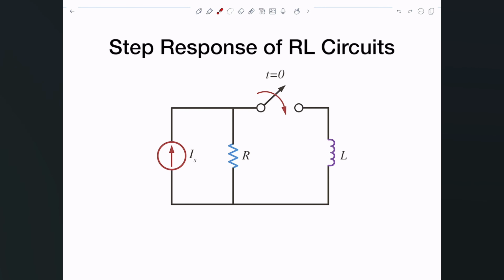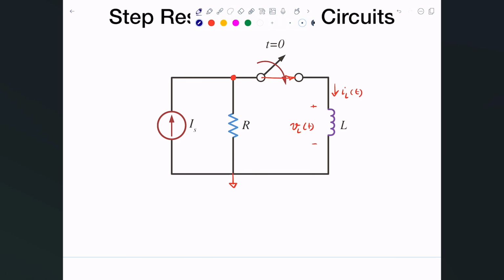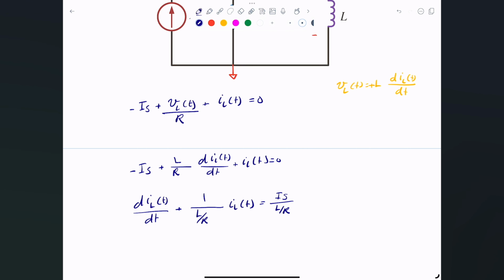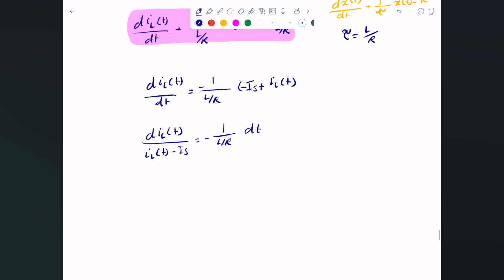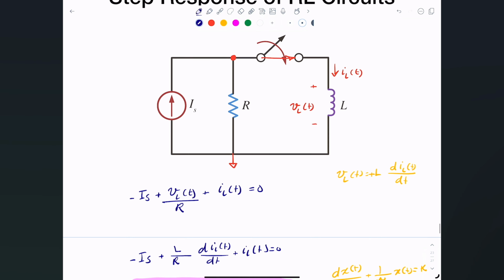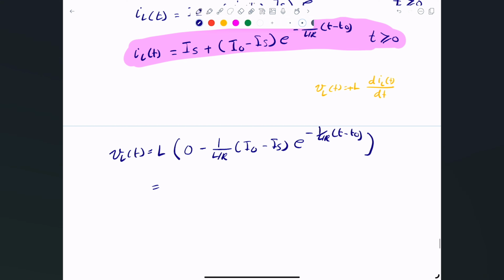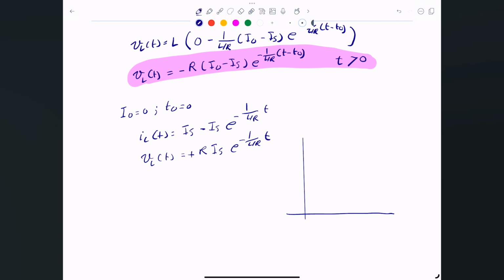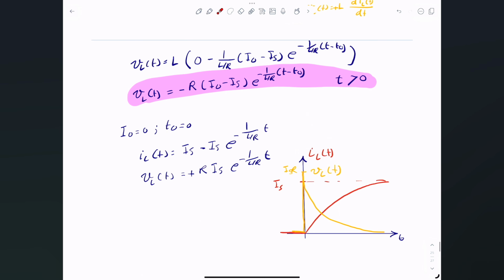M10 - 8 - The Step Response of an RL Circuit